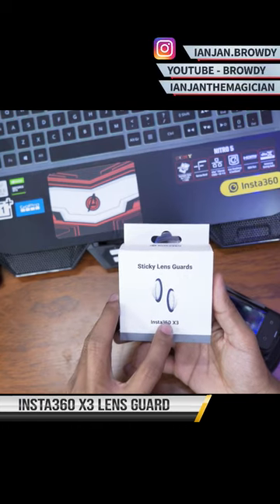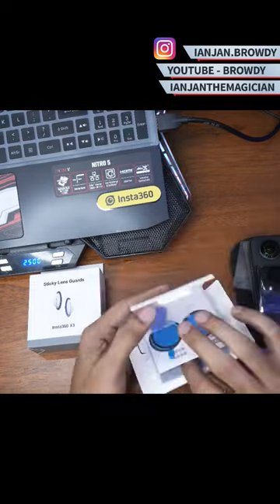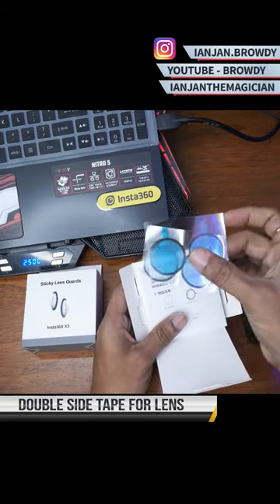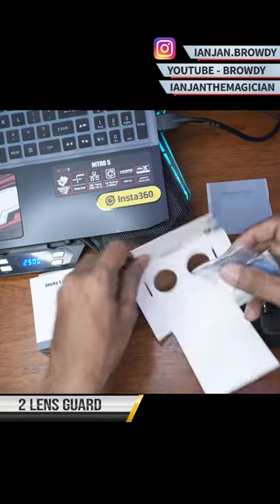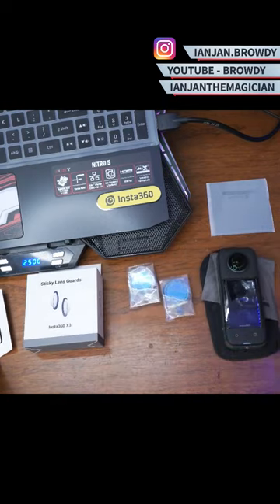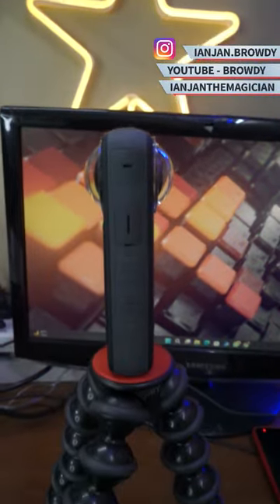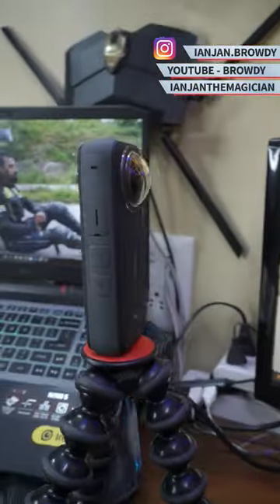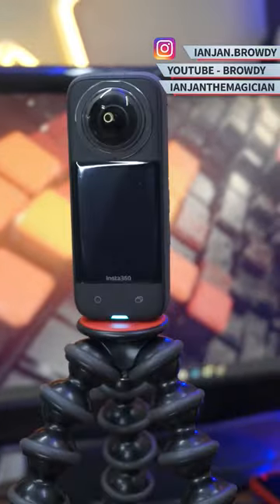insta360 X3 Sticky lens guard unboxing and installation